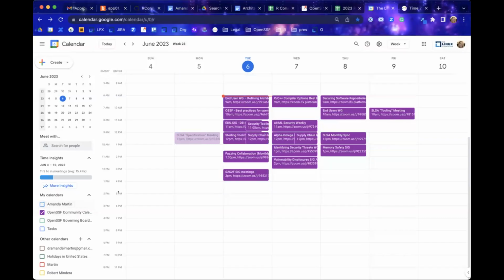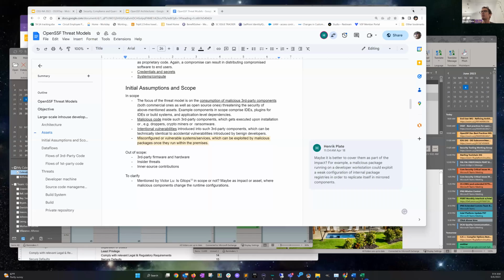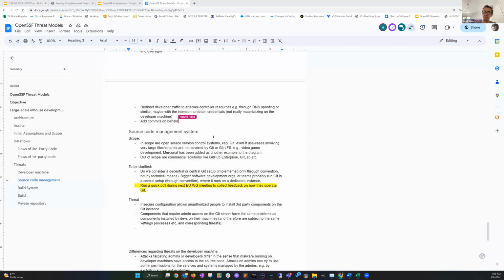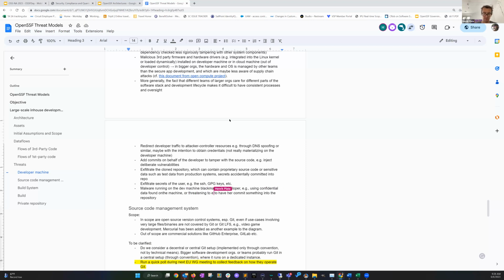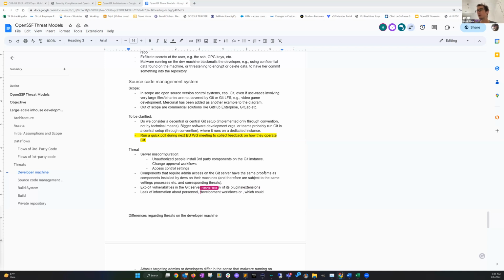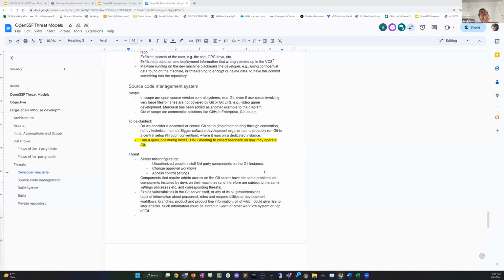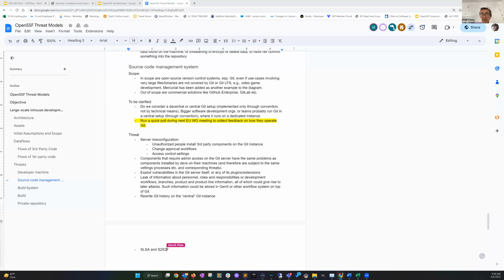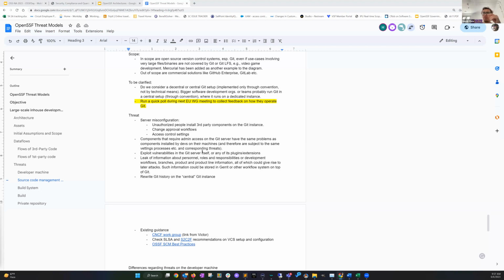Enduser – Refining Architecture & Threat Model (June 6, 2023)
The End Users Working Group (WG) represents the interests of public and private sector organizations that primarily consume open source rather than produce it.

The mission of the End User Working Group is to ensure that the distinct and impactful voice of end users is heard in the development and delivery of the technical vision of OpenSSF.